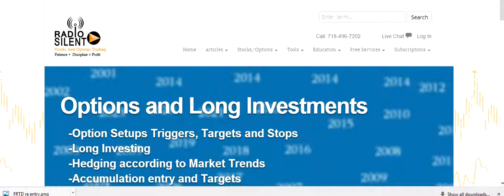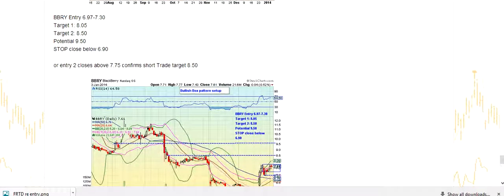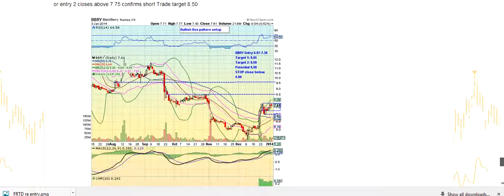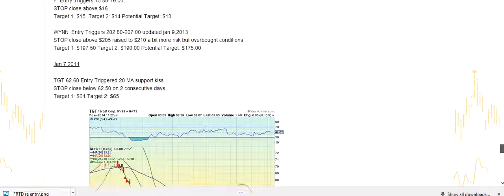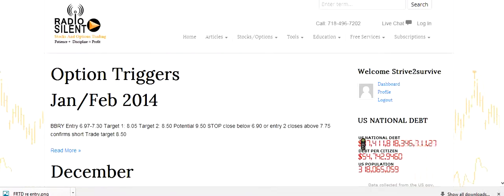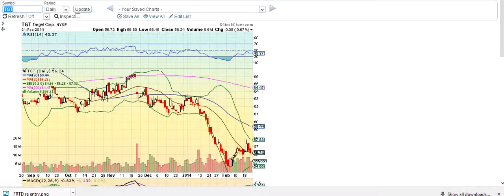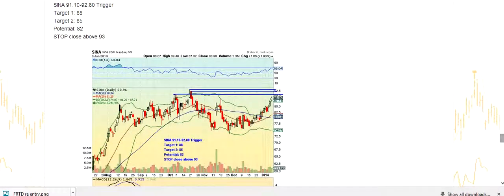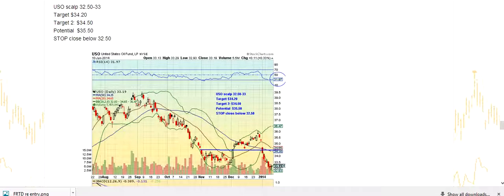How to trade Radiosilentplay Option Setups Tutorial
Learn how to use the Options Trigger tools to maximize profits while minimizing risk using set parameters, Explanation how RSP sets up trades for there members Join and start trading like an institution